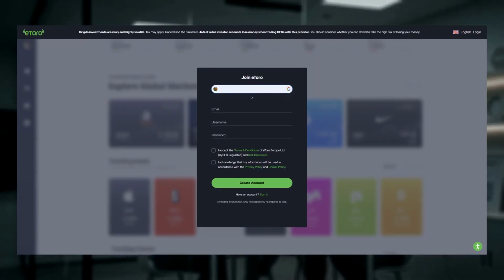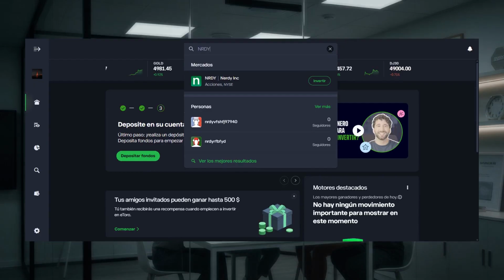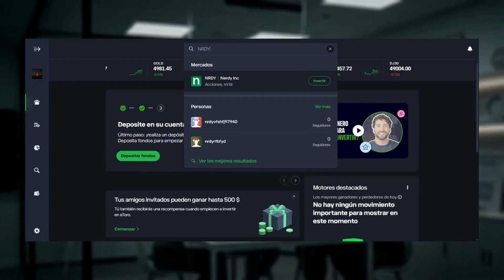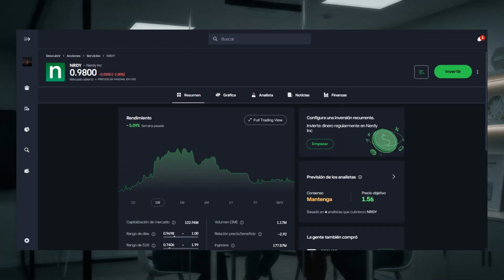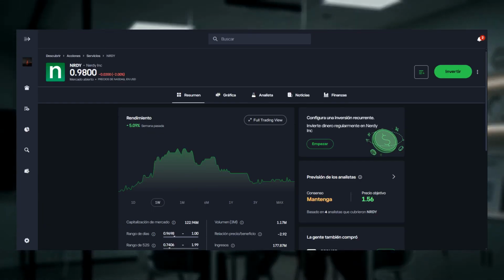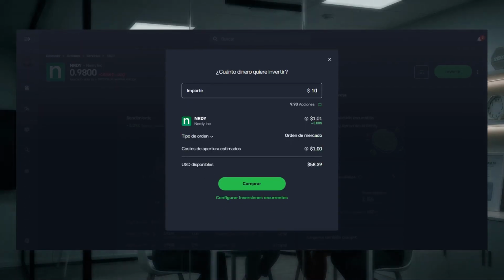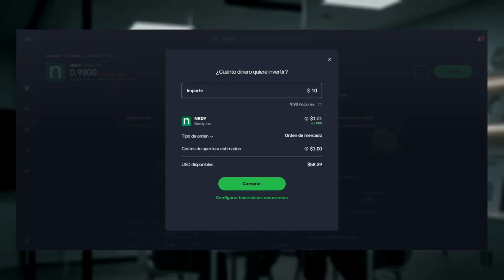How to Invest in Nerdy Inc (NRDY) Step by Step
Educational guide showing how to buy shares of Nerdy Inc (NRDY) using a retail broker.
Nerdy Inc is an education technology company that connects students with tutors and learning resources through an online platform. This short video walks through the practical steps to locate NRDY on a broker, verify an account, add funds, and place a buy order using eToro as a demonstration.
Steps covered in the video: sign up with a broker, complete identity verification, deposit funds, search for the NRDY ticker, review the stock page and price chart, enter the buy amount, and confirm the order. The walkthrough shows what to expect if the market is closed and how the platform handles insufficient funds before finalizing a trade.